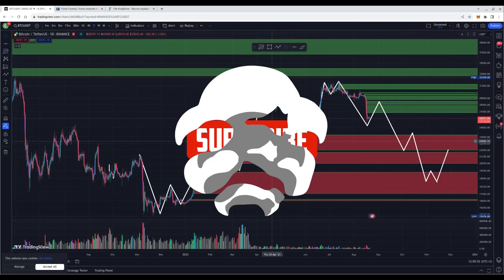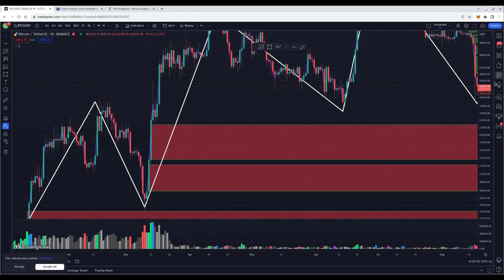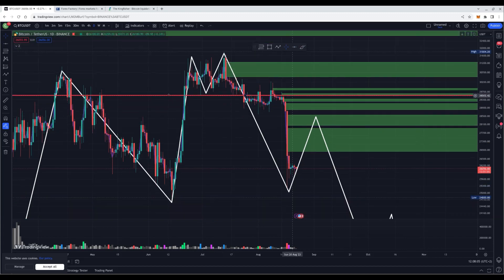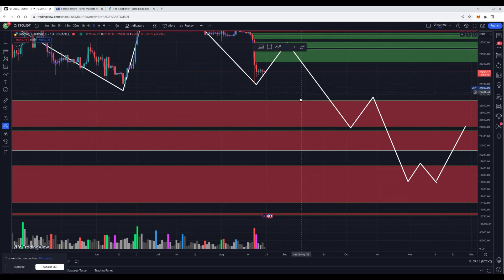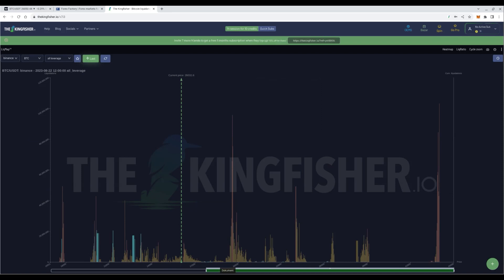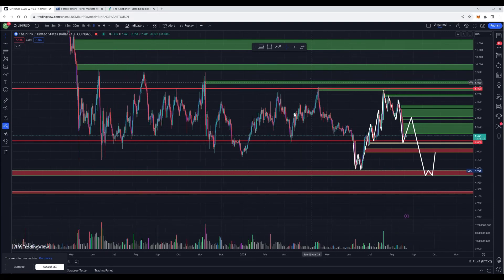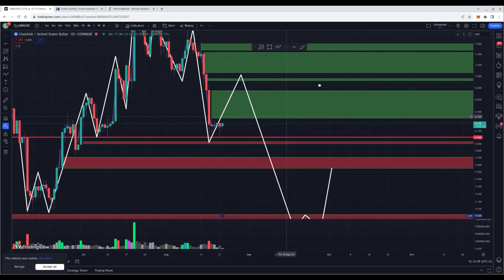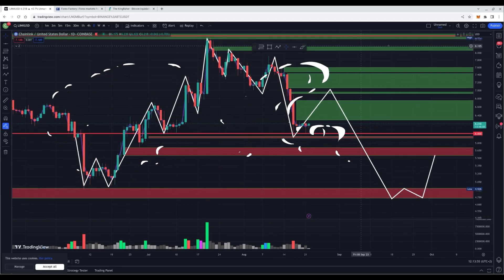How to make money trading crypto in a bear market! - BTC & CHAINLINK PRICE ANALYSIS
Today we take a look at BTC and Chainlink!